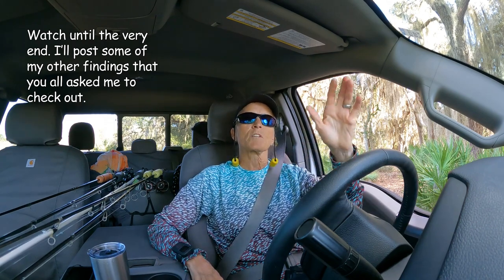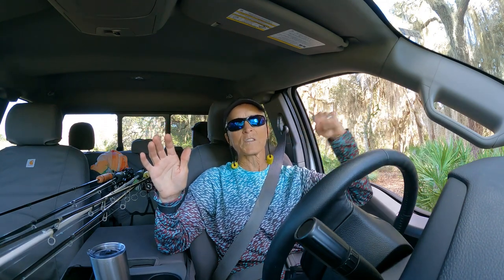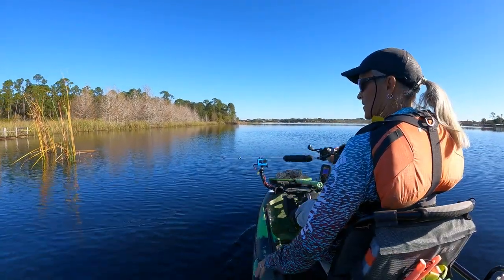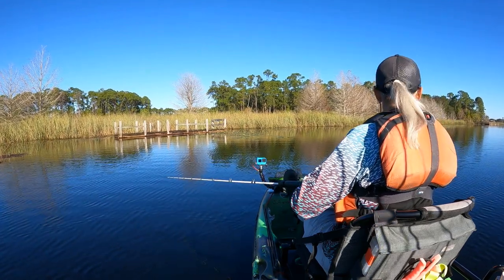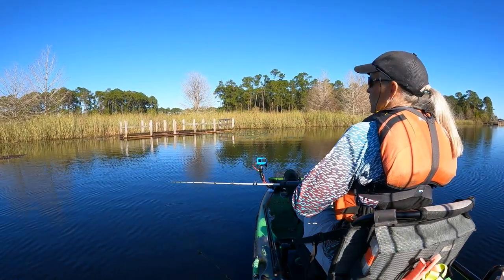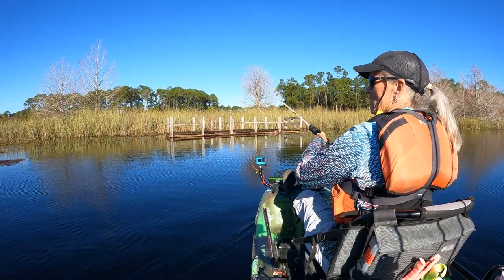The Remote Control - First Use - 12/23/20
Well folks, I wish I could say I had a perfect experience today but that's not the case though. Stick around to the end of the video for my findings. If I don't post again before Christmas. Have a VERY Merry Christmas!

Garmin Striker 4
Fish Finder Battery Power
Garmin Fenix 6 Watch
Scotty Gear Head Track Adapter
Yakima Overhaul HD Truck Rack
Rod Floaty
Sunglass Floaty
Landing Net
Line Cutter
Tackle BackPack

Under Amour Women's Ball Cap
Fishing Gloves

GoPro Hero 9 Black
GoPro Hero 8 Black
GoPro Mounts
SD Cards
Lav Mic
External Solar Battery Pack
GoPro Chest Mount
DJI Mavic Air 2

TACKLE:
Shimano Curado DC
Shimano Curado K
Shimano Stradic 2500 Ci4
Shimano Vanford F 2500 Reel
St. Croix Avid X Spinning Rod
St. Croix Avid X Baitcasting Rod
St. Croix Mojo Bass 74HF
Daiwa Zillion 64HF